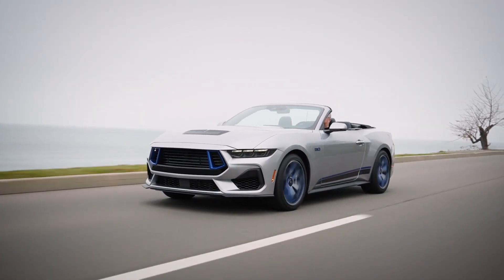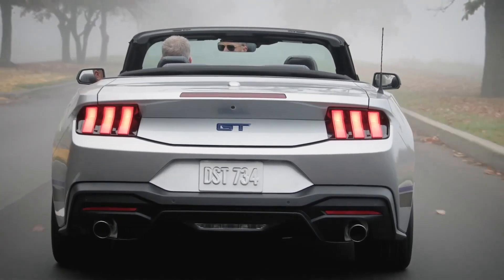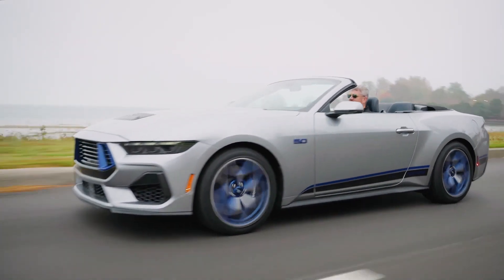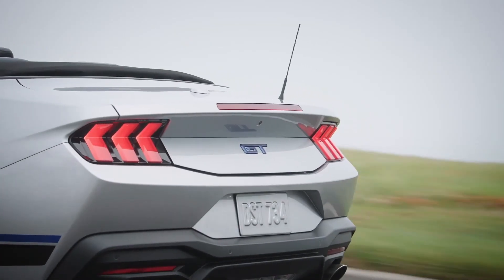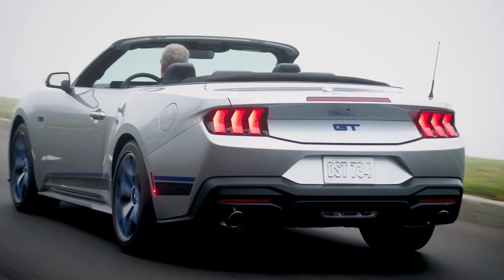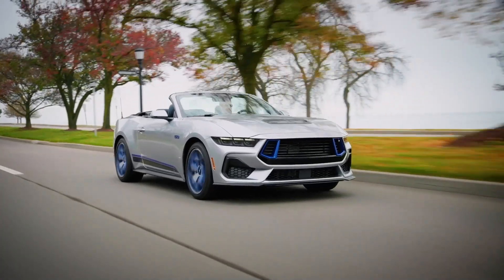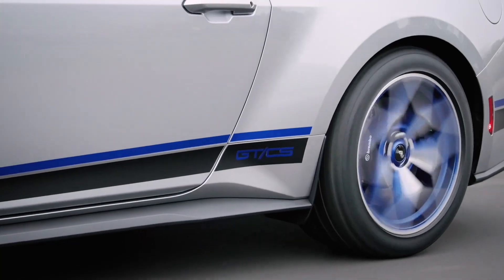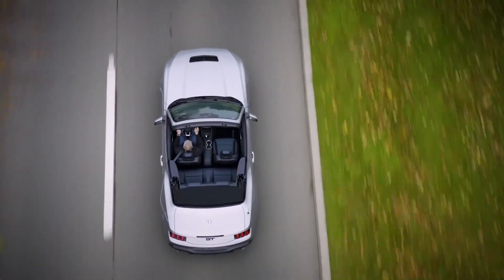2024 Ford Mustang GT California Highlights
Standing out on the road has been a hallmark of the Ford Mustang® experience for 59 years. And now, as Mustang prepares to celebrate its 60th anniversary, Ford is putting a modern, vibrant spin on the popular California Special®.

The California Special package features eye-catching Rave Blue details. The signature color appears on the nostril intakes, which flank a new horizontal-slat grille complete with low gloss black strakes. The headlights are surrounded by black bezels while Mustang GT California Special-specific graphics in Medium Light Rave Blue and High- and Low-Gloss Black appear on the lower body sides.

The California Special package is available with two 19.0-inch wheel options. The standard Carbonized Gray wheels have a GT/CS pad-printed logo in Rave Blue, while the optional Performance Pack wheel combines a machined face with Rave Blue pockets. The 5.0-liter engine badge on the front fenders and the GT badge at the back add Rave Blue outlines to black centers – like the GT Performance Package, there is a Performance Pack-specific badge. The GT/CS badge in the grille is also finished in Rave Blue.